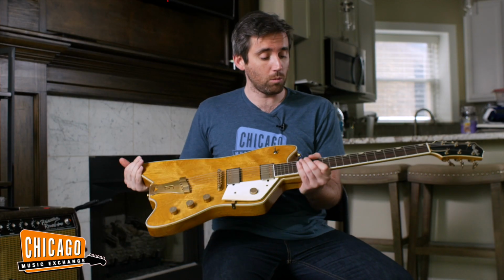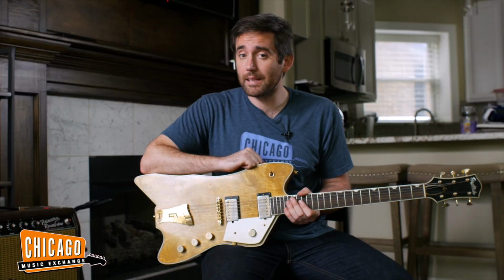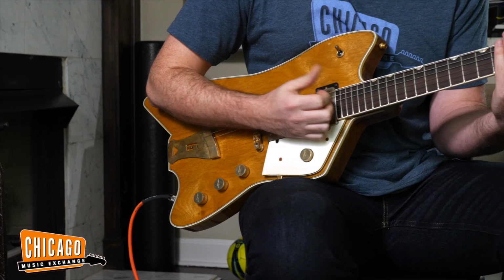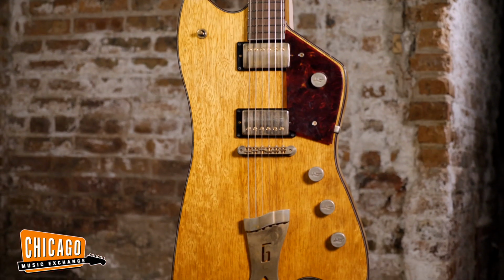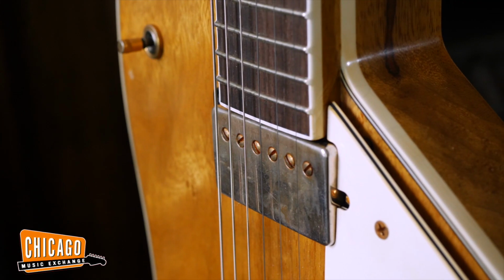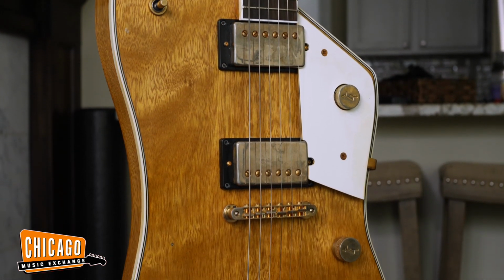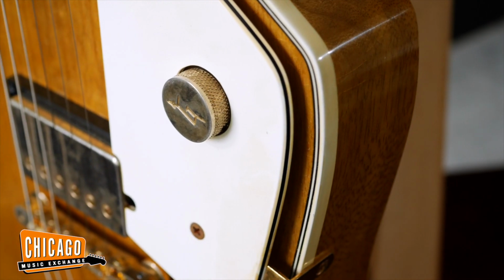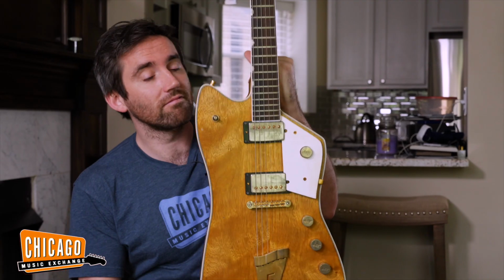Gretsch Custom Shop Korina Caddy Bo Master Built by Stephen Stern | CME Gear Demo | Nathaniel Murphy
The Caddy Bo is back, baby! From the mind of our CEO, Andrew Yonke, and the bench of Gretsch Custom Shop Master Builder Stephen Stern comes our second Custom Shop Korina Caddy Bo Relic, finished this time with aged parchment pickguard and binding, but still korina-ed to the bone. Try as he might, Nathaniel can’t say no to this Bo.

More Gear Demos!